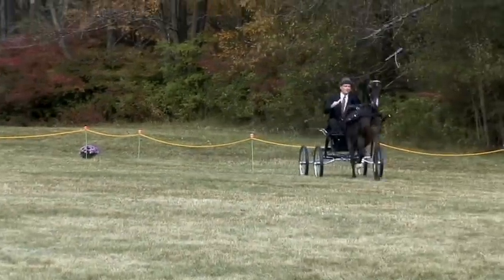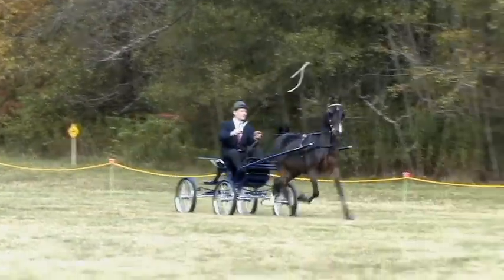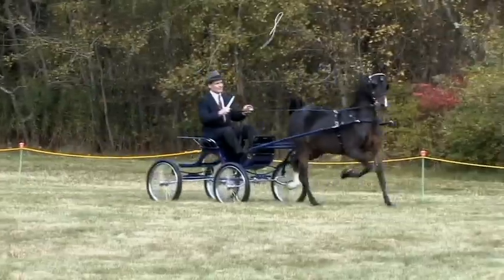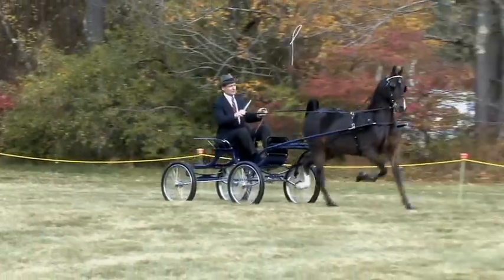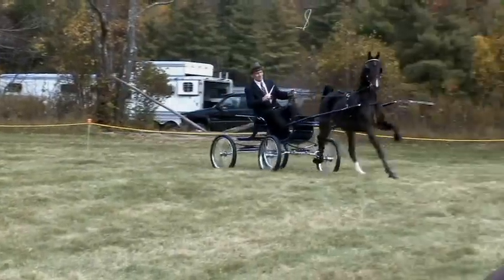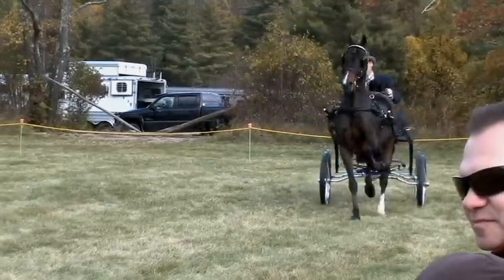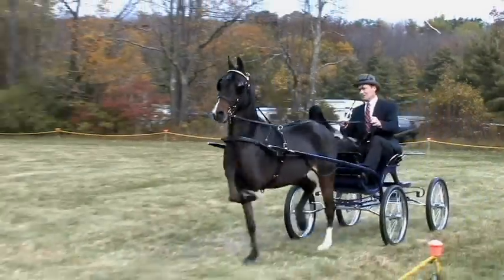Hackney Pony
Show Case demonstration of the Hackney Pony at the Colonial Carriage event in New Marborough Massachusetts October 11, 2009 during the 250th Anniversary celebration of the town.